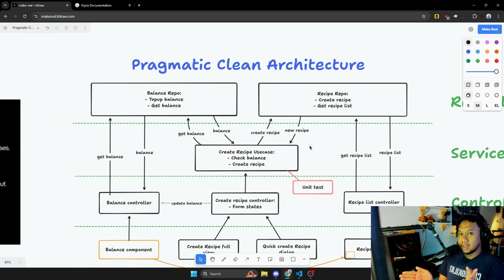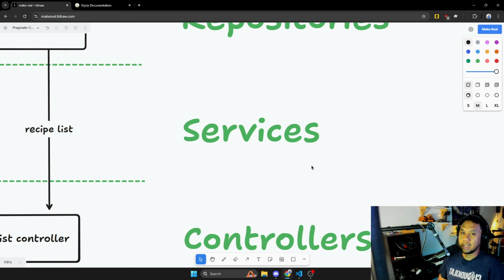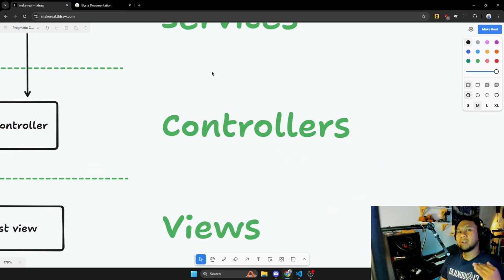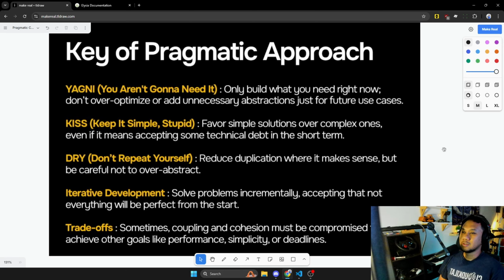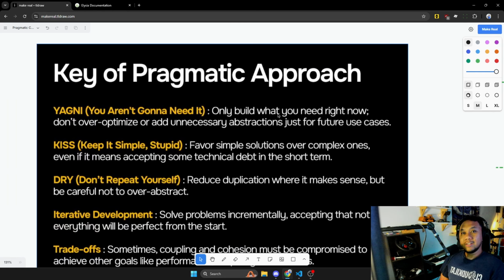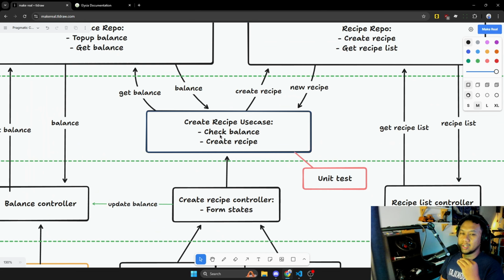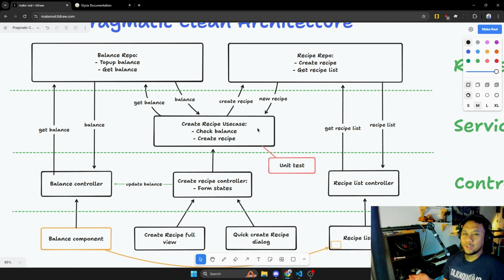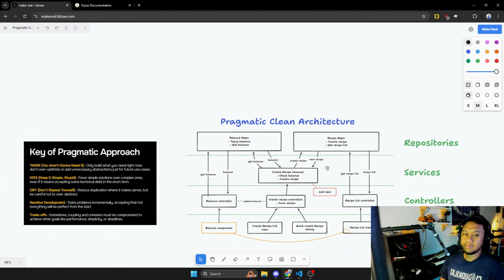Pragmatic Clean Architecture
I'm sharing my way to layer my codes.
This approach is super useful when your workplace doesn't have the luxury of time & consists of all full stack engineers.